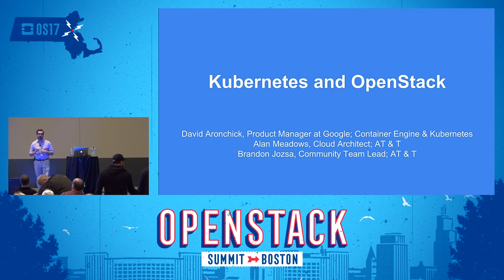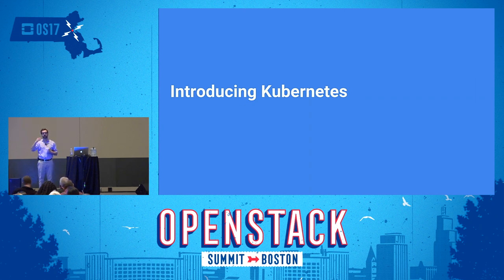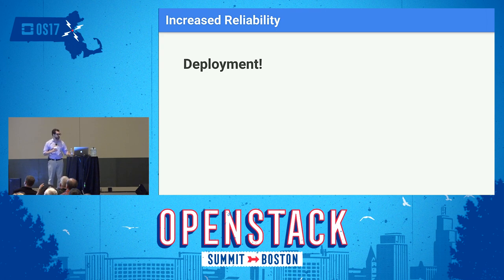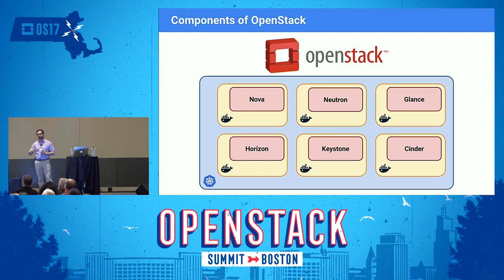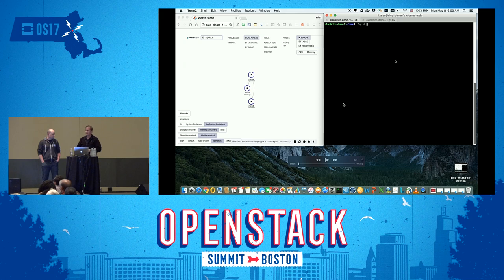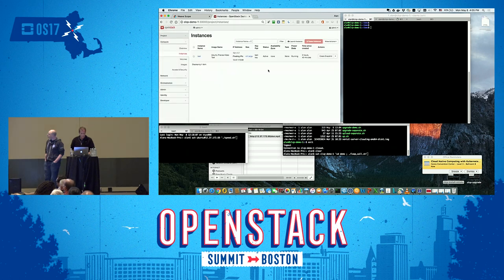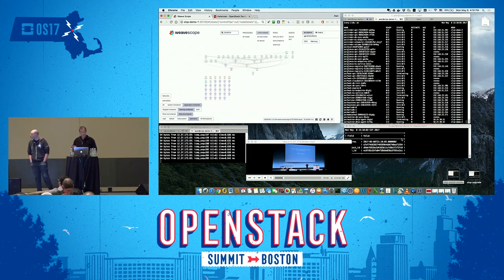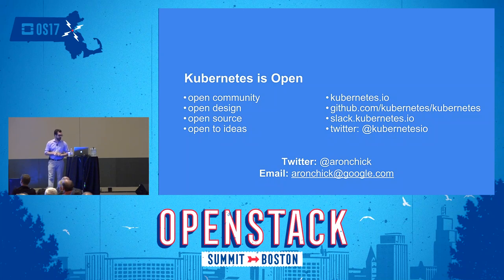Cloud Native Computing with Kubernetes and OpenStack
Kubernetes is an 'Open Source hit', with over 1,000 contributors and based on the experience of developers running one of the world's largest computing platform inside Google. In this talk, David Aronchick, senior product manager for Google Container Engine and Kubernetes, will discuss the history of the technology, the decision to open source the software and how it will be part of a computing revolution combining hybrid cloud, virtualized applications and cloud-native distributed systems. Davi